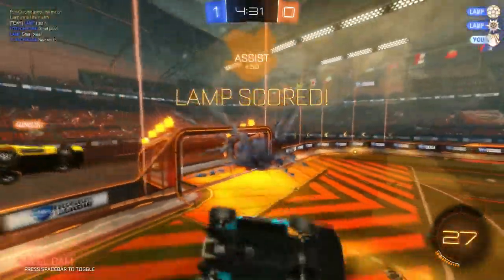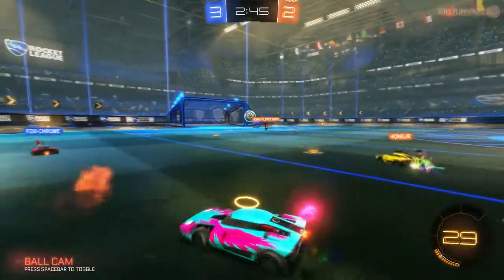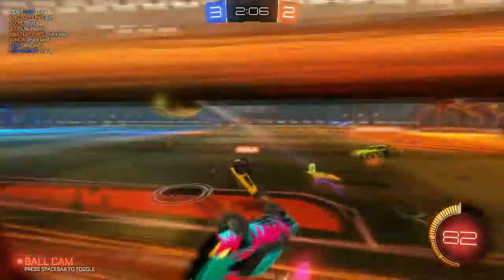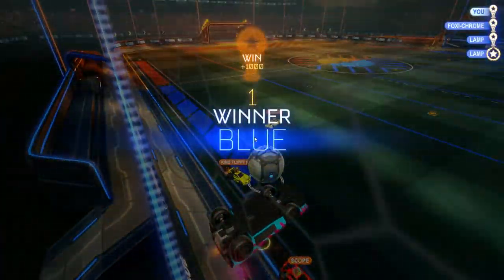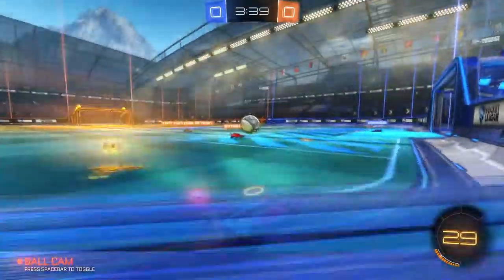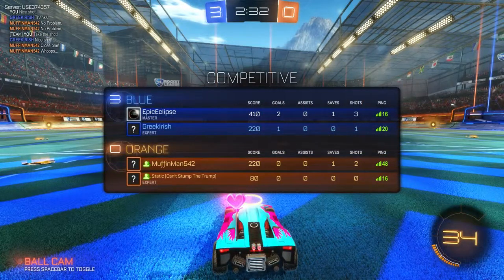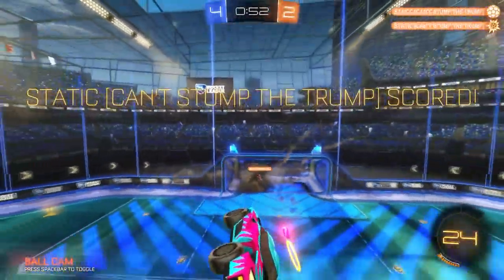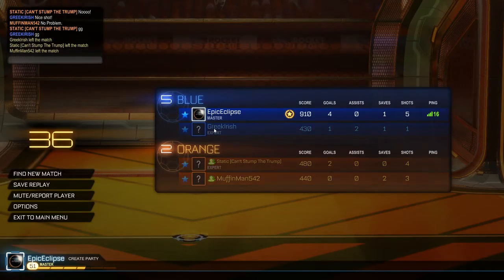Rocket League Ranked - The TeamWork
Today i will just be playing some normal ranked just by myself some epic plays and just talking a little about some stuff so enjoy and font forget to like and subscribe.